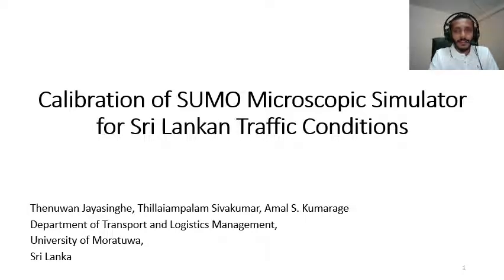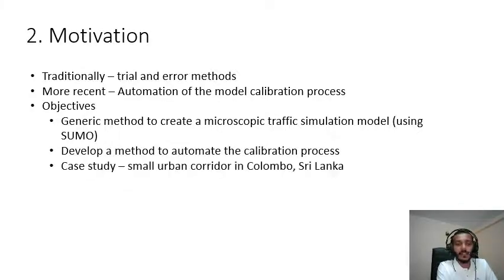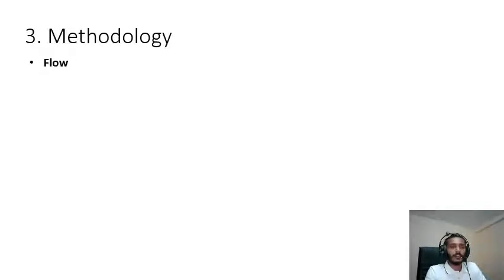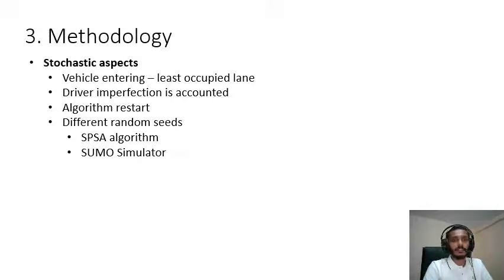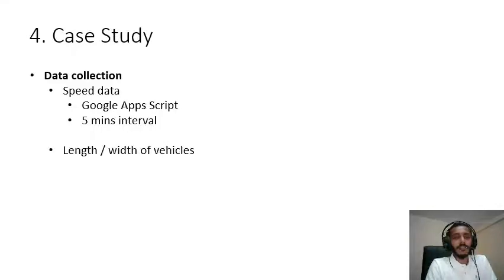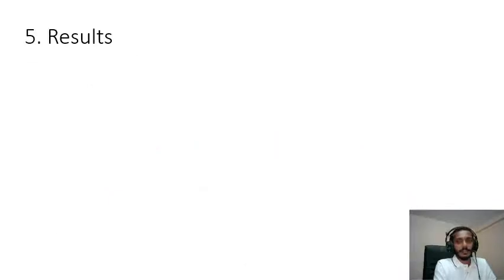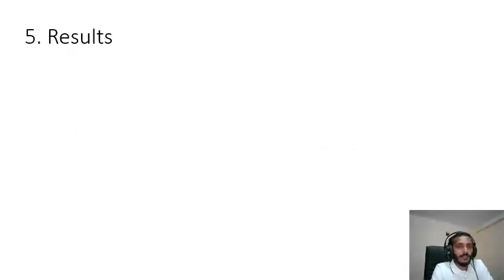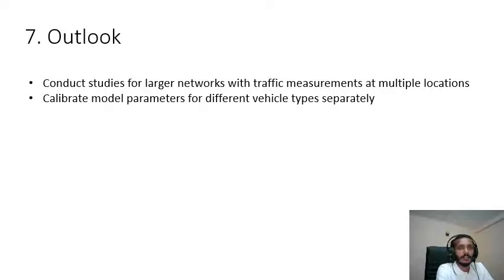Calibration of SUMO Microscopic Simulator for Sri Lankan Traffic Conditions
Abstract

This research presents an automated calibration framework coupled with SUMO microscopic traffic simulation software to calibrate model parameters related to car-following and lane-changing models in heterogeneous traffic conditions. The calibration framework is based on a stochastic approximation algorithm named Simultaneous Perturbation Stochastic Approximation (SPSA). The proposed method is implemented for a link on an urban corridor in Colombo, Sri Lanka, by calibrating one car following and four lane change model parameters. The calibrated parameters provide a good fit to observed traffic speed measurements. Due to its automated model creation and calibration process, the methods can be easily extended to create and calibrate larger networks to better represent Sri Lankan traffic conditions in traffic simulation models.